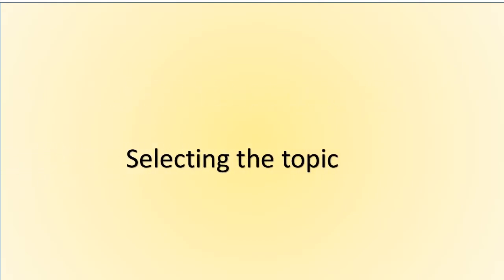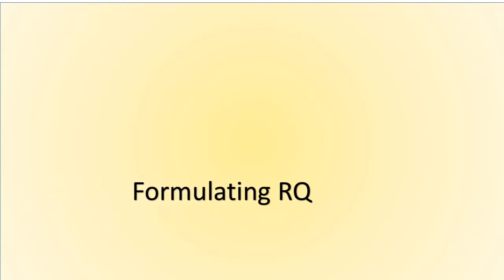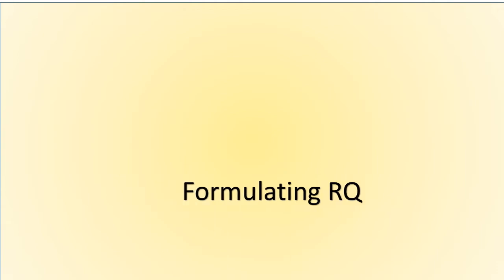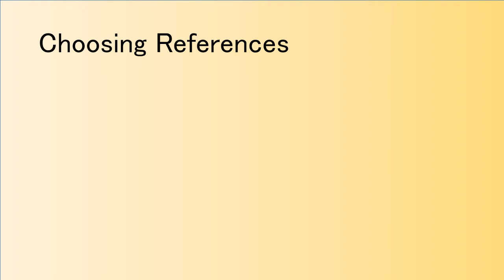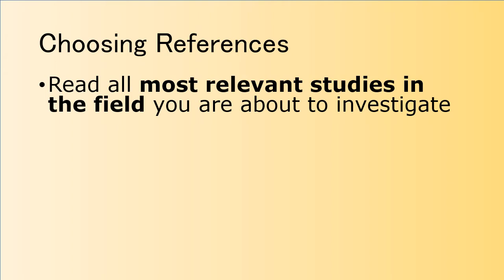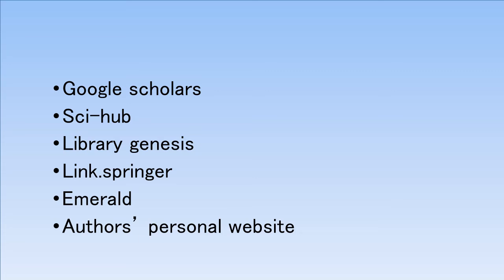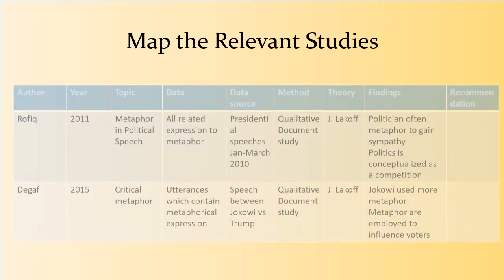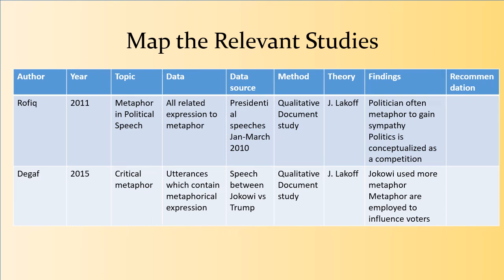How to write a research paper part 2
This is the second part of How to write a research paper.

Feel free to drop questions and suggestions.